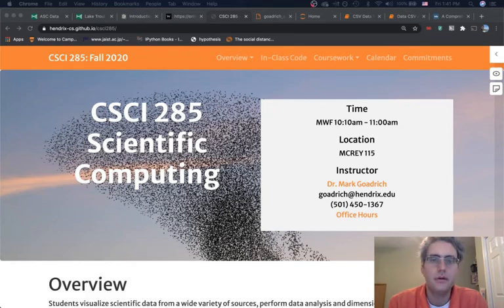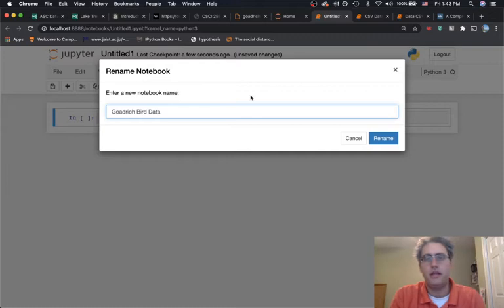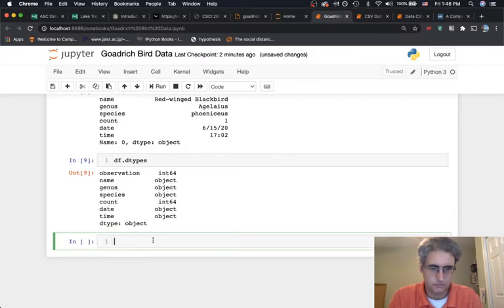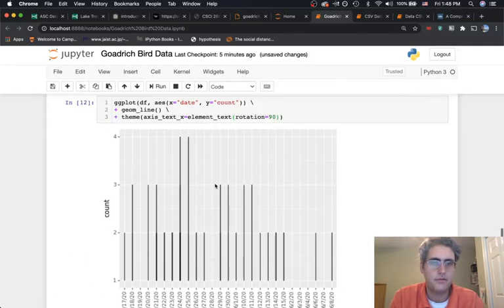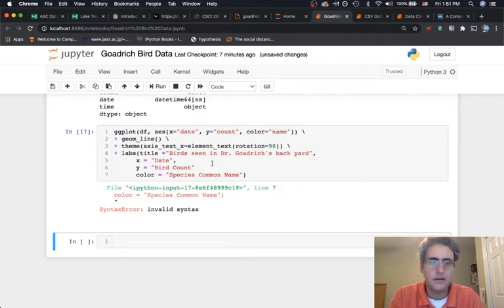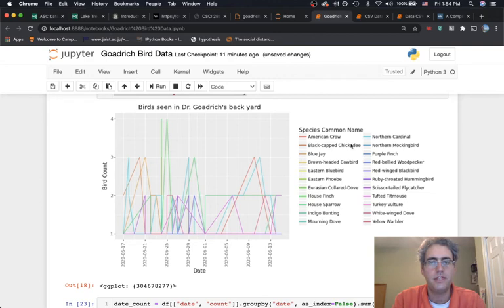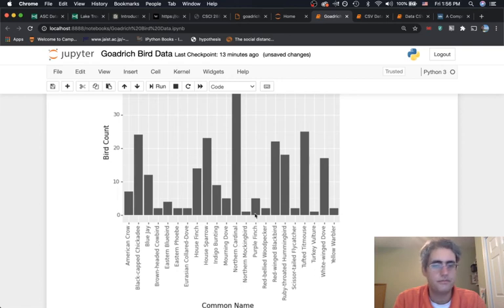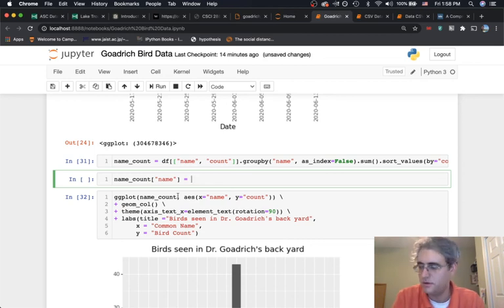Data Visualization with Pandas and Plotnine - Backyard Birds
Visualizing the number and types of birds I saw in my back yard this summer.